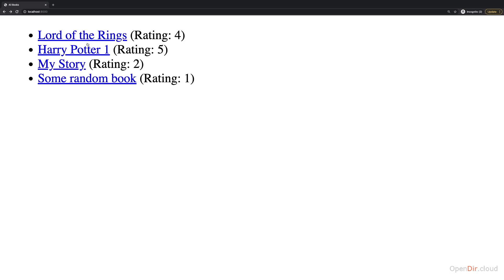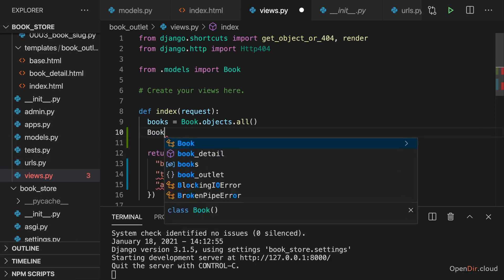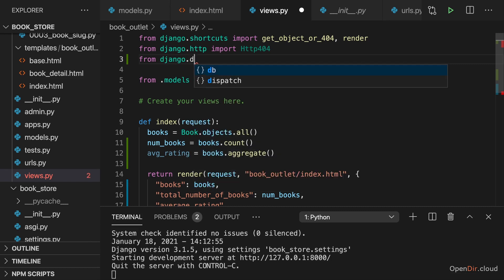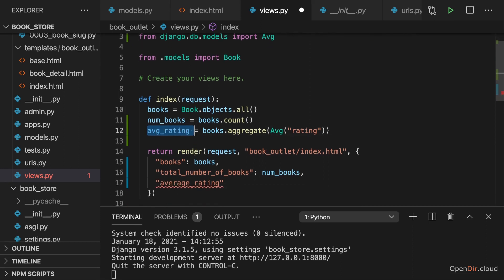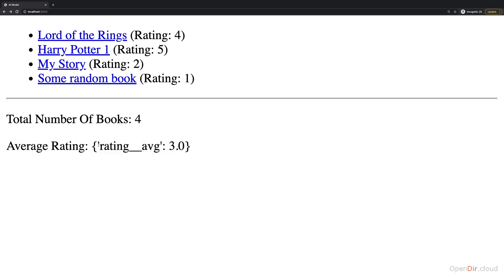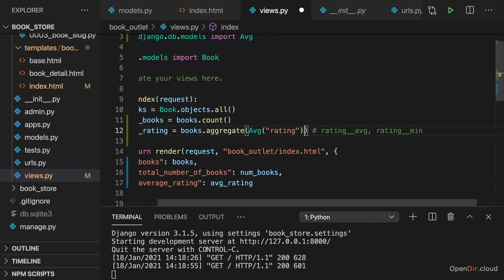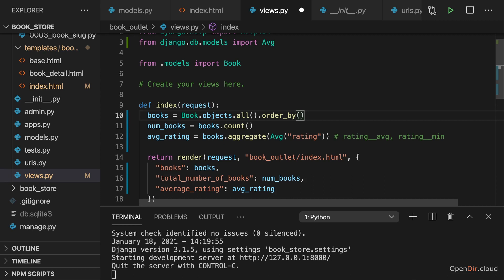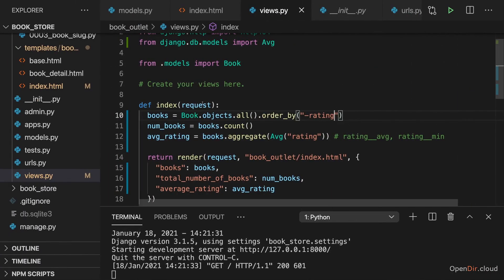083-Aggregation & Ordering-opendir.cloud.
**Python Django - The Practical Guide**

**Lecture 83: Aggregation & Ordering-opendir.cloud**

**Description:**

Aggregation is the process of summarizing data from multiple rows into a single row. This can be useful for calculating things like the average, minimum, and maximum of a column of data. Ordering is the process of arranging data in a specific order, such as ascending or descending order. This can be useful for displaying data in a more readable and informative way.

In this lecture, we will learn how to use aggregation and ordering in Django. We will start by discussing the different types of aggregation functions that are available. We will then learn how to use aggregation functions to create custom queries. Finally, we will learn how to order the results of a query.

**Aggregation Functions**

Django provides a number of built-in aggregation functions. These functions can be used to summarize data from multiple rows into a single row. The following table lists some of the most common aggregation functions:

| Function | Description |
| `Avg()` | Calculates the average of a column of data. |
| `Count()` | Counts the number of rows in a table. |
| `Max()` | Returns the maximum value in a column of data. |
| `Min()` | Returns the minimum value in a column of data. |
| `Sum()` | Calculates the sum of a column of data. |

**Using Aggregation Functions**

To use an aggregation function in Django, you need to create a query that includes the aggregation function. For example, the following query will calculate the average of the `price` column in the `products` table:

```python
from django.db.models import Avg

products = Product.objects.all().aggregate(Avg('price'))

The `aggregate()` method returns a dictionary of aggregation results. The key of each item in the dictionary is the name of the aggregation function, and the value is the result of the aggregation function.

**Creating Custom Queries with Aggregation Functions**

You can also create custom queries with aggregation functions. For example, the following query will calculate the average price of products in each category:

categories = Category.objects.all().annotate(average_price=Avg('products__price'))

for category in categories:
    print(category.name, category.average_price)

The `annotate()` method allows you to add additional columns to the results of a query. The columns that you add can be based on aggregation functions, calculated fields, or other expressions.

**Ordering**

You can order the results of a query using the `order_by()` method. The `order_by()` method takes a list of column names as its argument. The results of the query will be ordered in the order that the column names are listed.

For example, the following query will order the results of the `products` table by price in descending order:

```python
products = Product.objects.all().order_by('-price')

You can also order the results of a query by multiple columns. For example, the following query will order the results of the `products` table by price in descending order, and then by category in ascending order:

```python
products = Product.objects.all().order_by('-price', 'category')

**Conclusion**

Aggregation and ordering are two powerful tools that can be used to summarize and organize data in Django. By using aggregation and ordering, you can create more informative and readable queries.